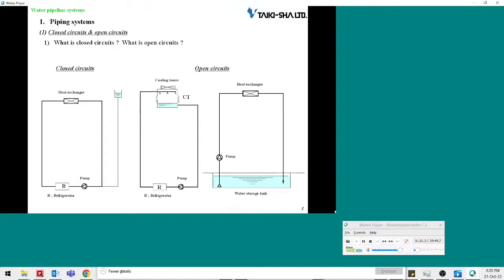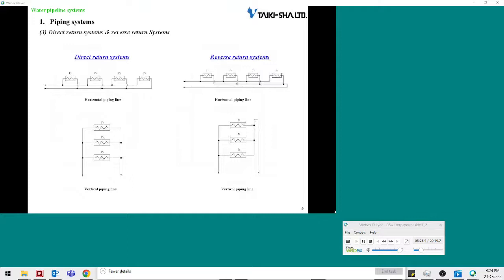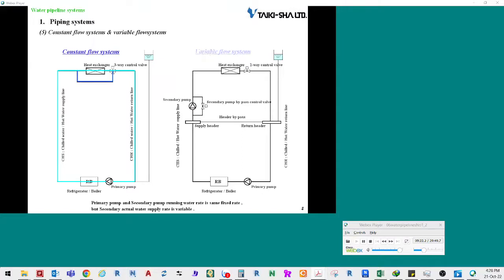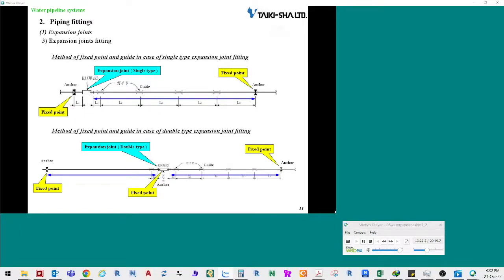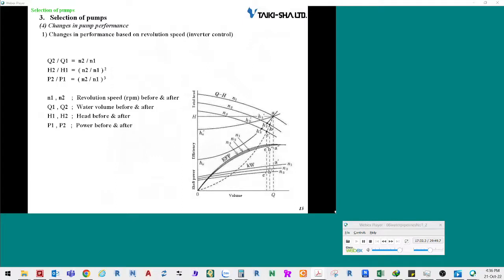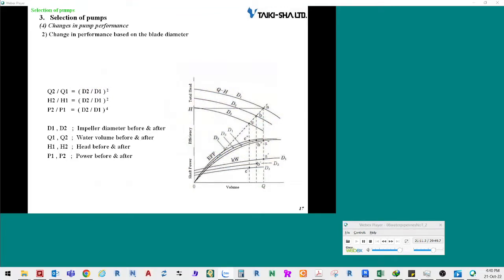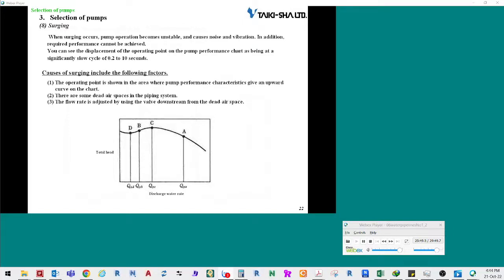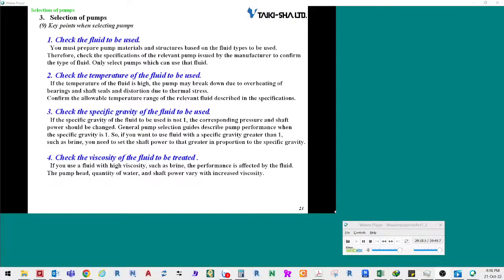06 Water pipelines part 1